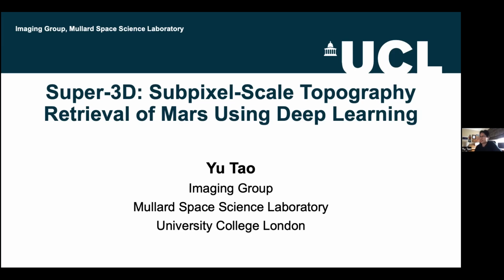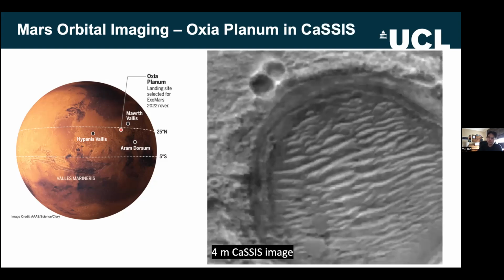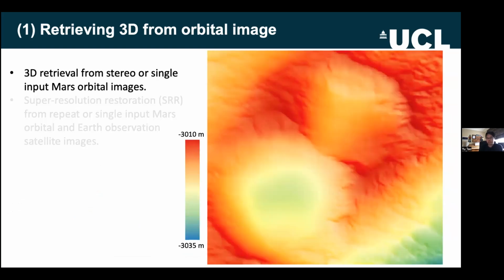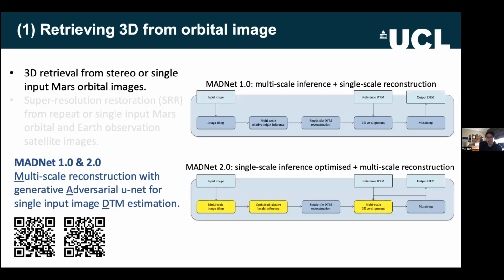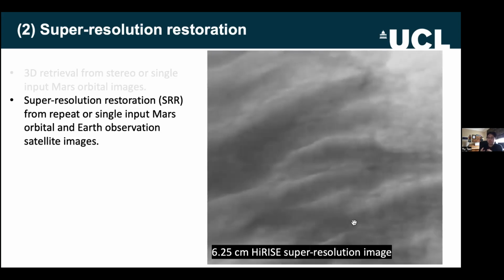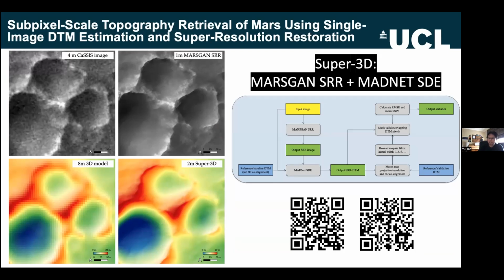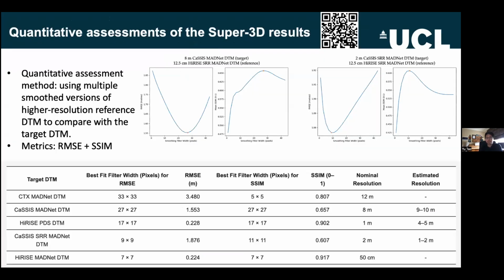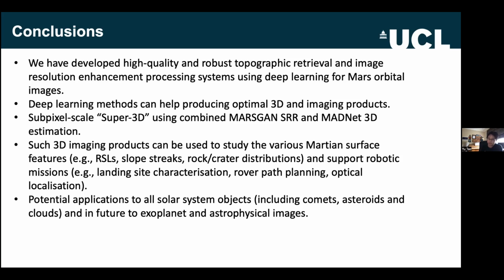Super-3D: Subpixel-Scale Topography Retrieval of Mars Using Deep Learning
Presented by Yu Tao (University of College London)
ML4PSP Seminar June 2022

High-resolution digital terrain models (DTMs) play an important role in studying the formation processes involved in generating a modern-day planetary surface such as Mars. However, it has been a common understanding that DTMs derived from a particular imaging dataset can only achieve a lower, or at the best, similar effective spatial resolution compared to the input images, due to the various approximations and/or filtering processes introduced by the photogrammetric and/or photoclinometric pipelines. With recent successes in deep learning techniques, it is now become feasible to improve the effective resolution of an image using super-resolution restoration (SRR) networks, retrieving pixel-scale topography using single-image DTM estimation (SDE) networks, and subsequently, combine the two techniques to produce subpixel-scale topography from only a single-view input image. In this work, we demonstrate with the UCL MARSGAN SRR and the MADNet SDE systems to produce single-input-image-based DTMs at subpixel-scale spatial resolution using the 4 m/pixel ESA Trace Gas Orbiter Colour and Stereo Surface Imaging System (CaSSIS) “PAN” band images and the 25 cm/pixel NASA Mars Reconnaissance Orbiter High Resolution Imaging Science Experiment (HiRISE) “RED” band images. Co-authors: J-P. Muller (UCL) S. J. Conway (CNRS)